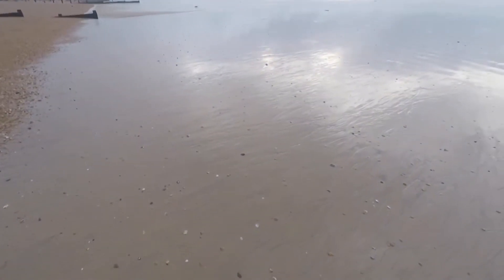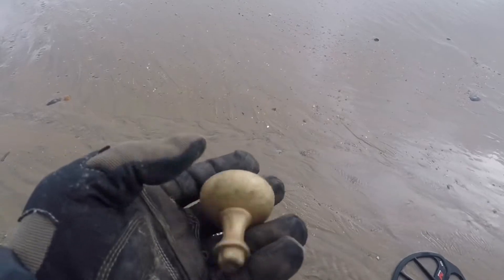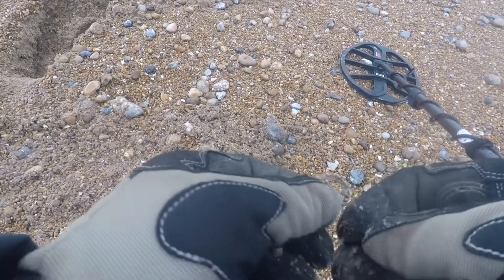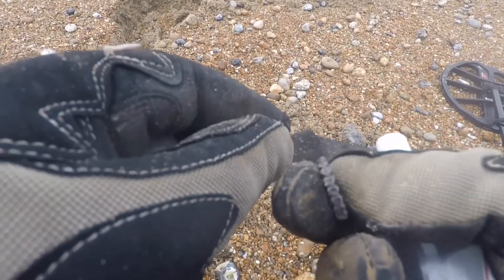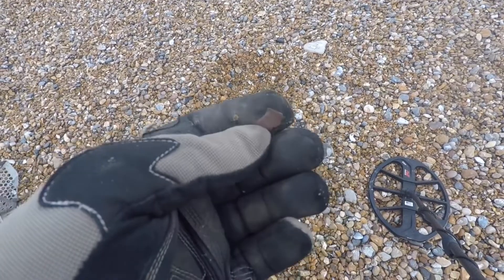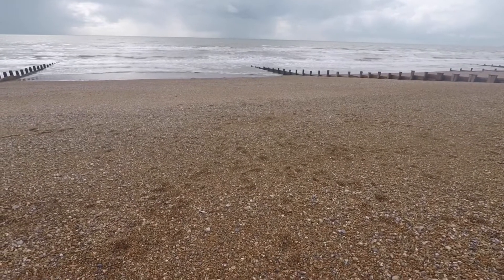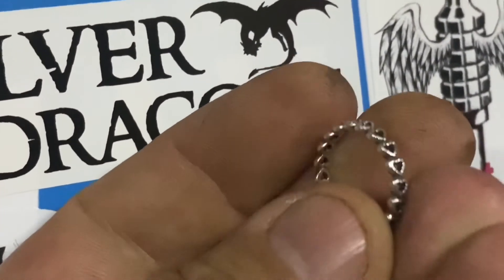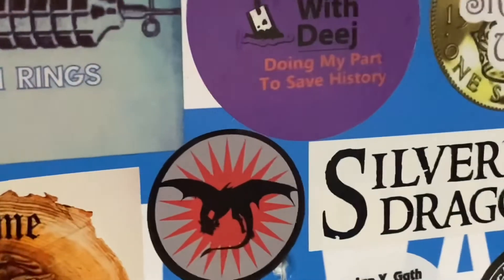Equinox on the Silver & GAW winner announced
A quick beach hunt and winner of the Gaw